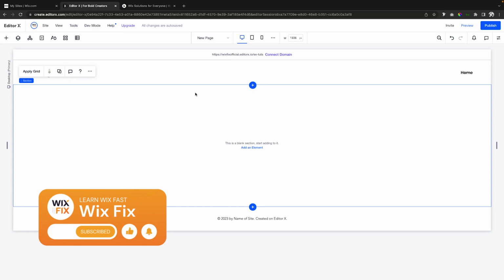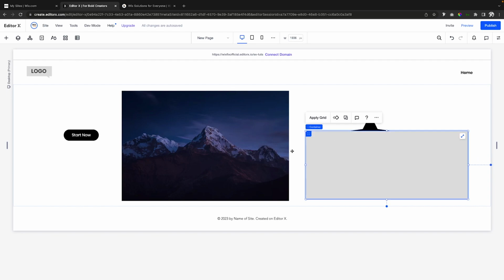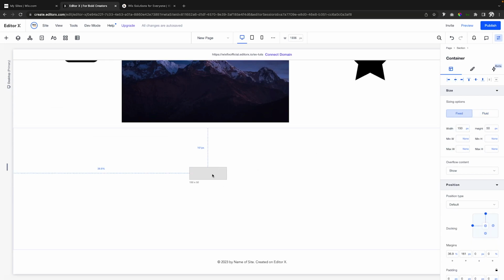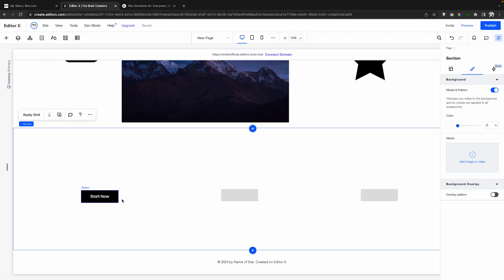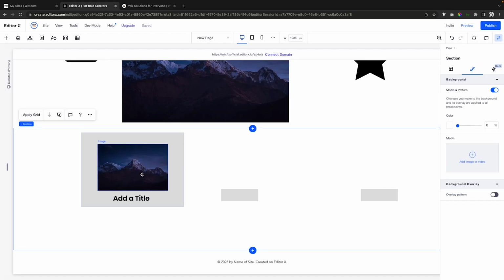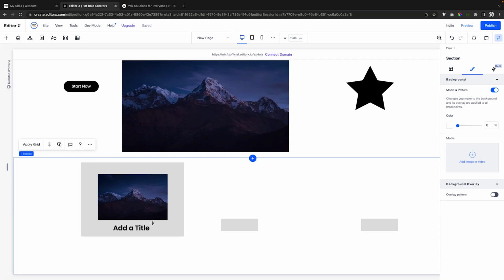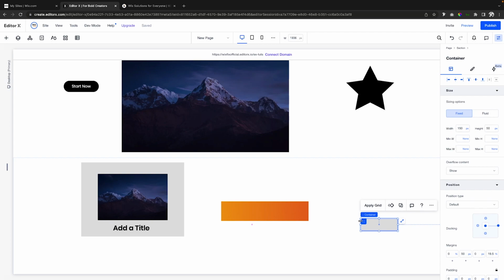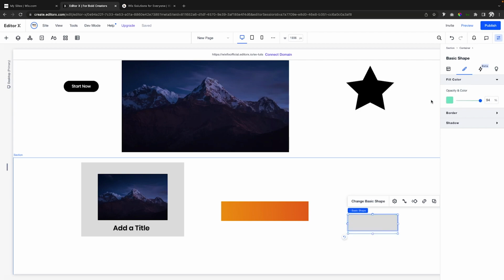Link Containers in Editor X | Wix Fix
In this video, you will learn 3 different techniques to link your containers in Editor X.